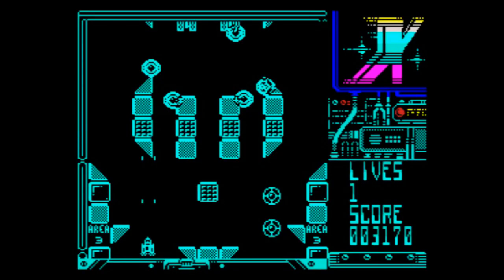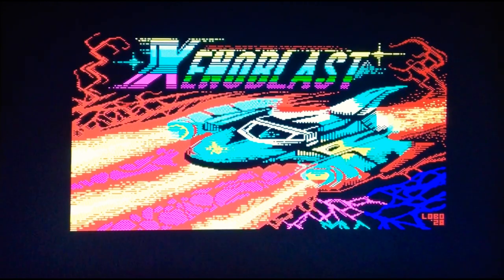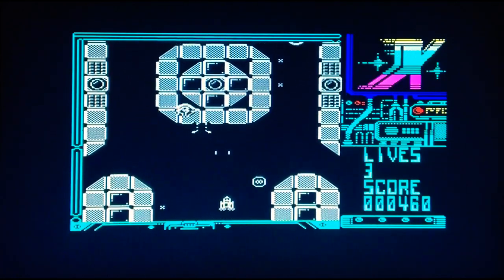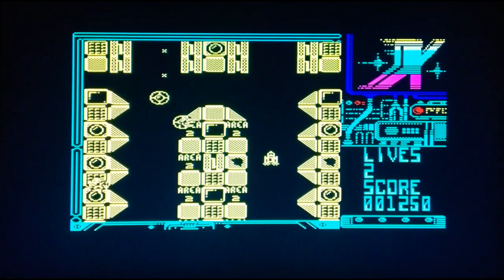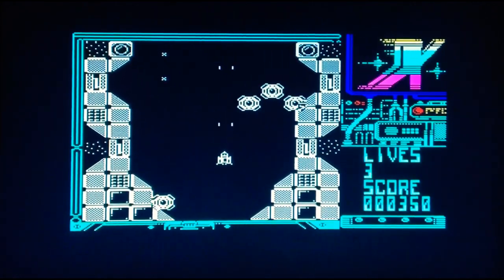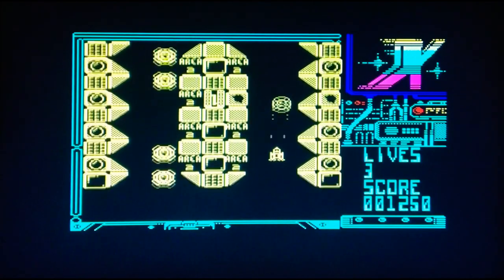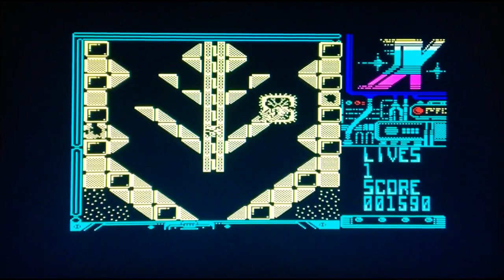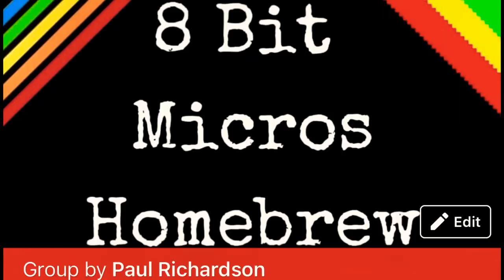We're playing Homebrew on the ZX Spectrum. XENOBLAST Review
Finally I return to one of my favourite series,
homebrew gaming!
Only released this month, XENOBLAST is a brand new game from Cronosoft on the ZX Spectrum. This looks like a great little vertical shooter so let's get it loaded up and get stuck in.

XENOBLAST is available here when in stock, there is also a digital version available for £1.50.

XENOBLAST
by Tony Kingsmill

Arcade shoot 'em up game for the 48K and enhanced version for the 128K Spectrum.

200 years into the future humans have peacefully colonised deep space. Things have taken a dark turn as recent xeno discoveries have turned hostile. News reaches HQ alien life forms have overtaken several human colonies in the outer region, and you are amongst the best pilots to repel their offensive.
Xenoblast puts you charge of a class 2 defence ship, an agile fighter with the weaponry to take on the hostile aliens. Guide your ship safely through the colonies, destroying as many xeno fighters as possible, and remove the motherships delivering alien drones to the human colonies. Along the way make sure you collect as many Power Pods as possible. These will recharge your smart bomb, but more importantly enable the portal to hyper jump to the next zone at the end of the level.
Take on hoards of alien ships through 7 levels of arcade shoot-em-up action and liberate the colonies before it's too late! Good luck!

Additional coding by Rich Hollins, Mike Van Der Lee
Graphics and artwork by LOBO, Tony Kingsmill, Graz Richards
Special Thanks to Sebastian Braunart

A bit about Cronosoft

Cronosoft was formed in late 2002 as a result of little software being released for older 8-bit computers. The last major commercial releases and magazine support for systems such as the Sinclair ZX Spectrum and Commodore 64 ceasing around 1993.

Its first release, Egghead in Space (the third Egghead game in the series, the first in the series being published by Crash magazine in the UK), was written and developed by Jonathan Cauldwell, and released on cassette format for the Sinclair ZX Spectrum in 2003.

Since the beginning, Cronosoft has increased its range of software to include titles, not only for the ZX Spectrum, but also for the Commodore 64, Vic 20, Amstrad CPC, Sinclair ZX81, Sinclair ZX80, Dragon 32 and even the Mattel Aquarius. Popular titles include Platform Game Designer, Astro Nell, Quantum Gardening, Glove, LumASCII and Code Zero. More recent releases have included Quadron by Cosmium, and Sokobaarn, popular but very different games for the ZX Spectrum.

Cronosoft's plan is to expand its range to cover even more obscure home computers like the TRS80/Tandy CoCo, Oric, Sord M5, and Texas TI99. Of the 100+ titles released as of 2020, more than half are for the Sinclair ZX Spectrum, Sinclair ZX81, and Sinclair ZX80 platforms. The next most popular format is the Commodore VIC-20.

Cronosoft has been featured in several mainstream computer magazines, including Retro Gamer, GamesTM and Micro Mart, and regularly exhibits at computer shows across the United Kingdom, and has in the past included CGE UK, ORSAM and RETRO BALL. Cronosoft has been referenced by the BBC, The Guardian newspaper, The Independent Newspaper, and has been featured in the movie Memoirs of a Spectrum Addict.

The usual links and stuff 👇🏻

RetroB8 Instagram.

RetroB8 Twitter.

RetroB8 Facebook.

RetroB8 email.